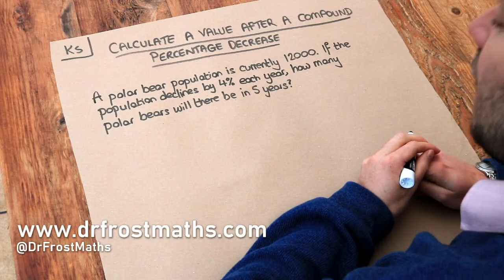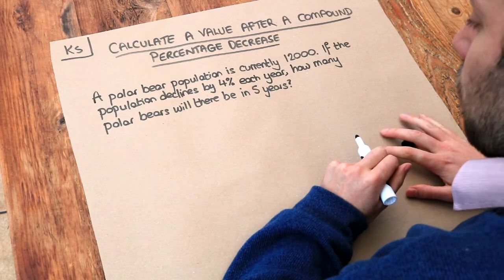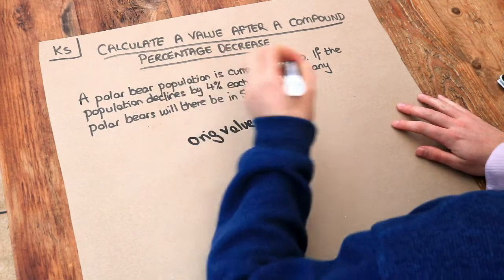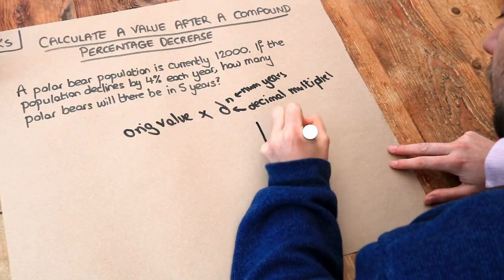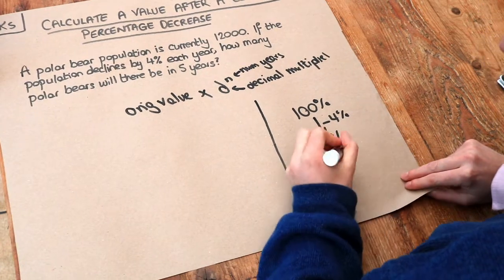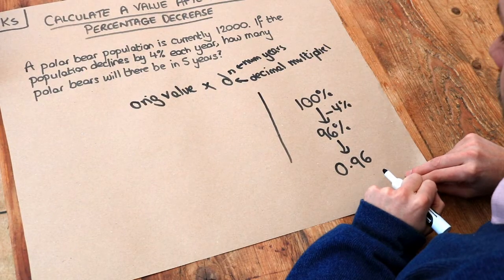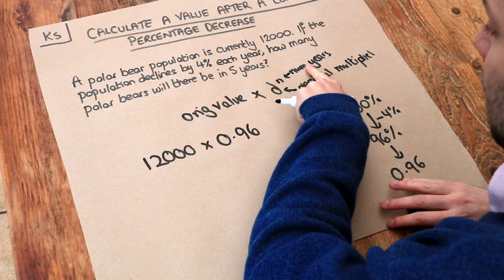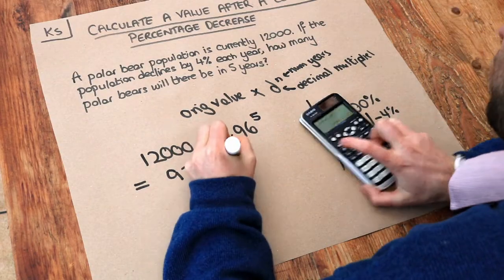Key Skill - Calculate a value after a compound percentage decrease.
"Calculate a value after a compound percentage decrease."